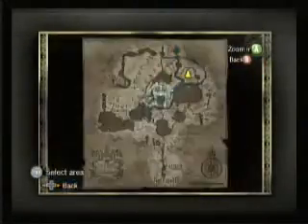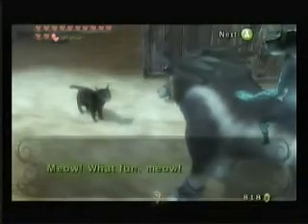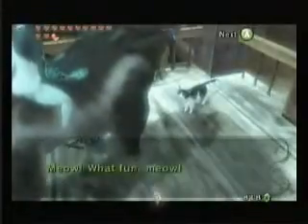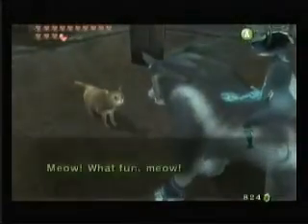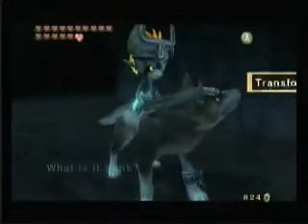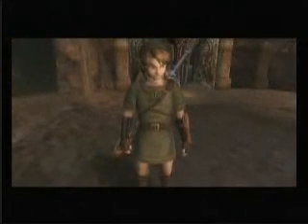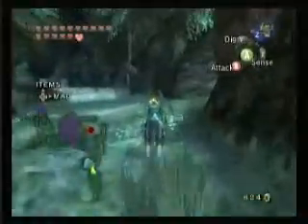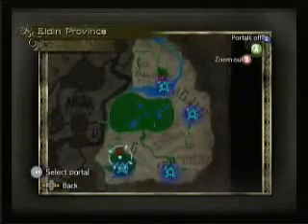Let's Play: Twilight Princess part 78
So... Many... Kitties! :D